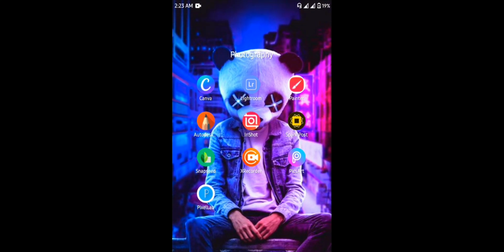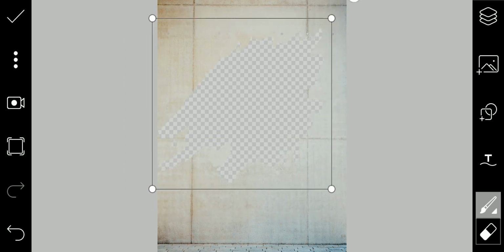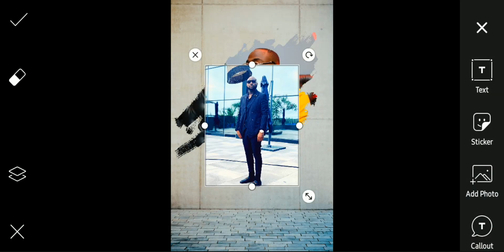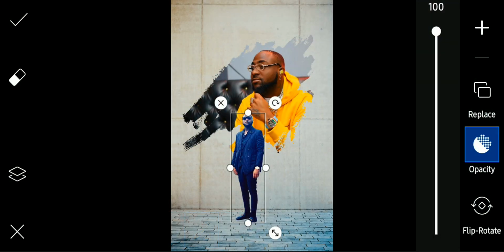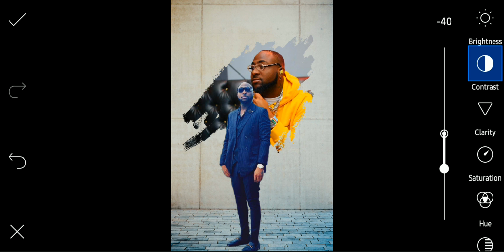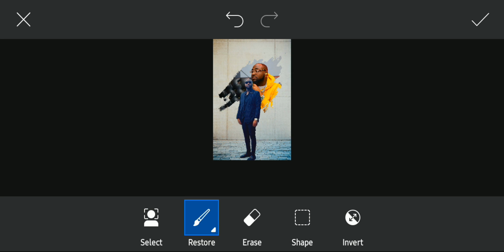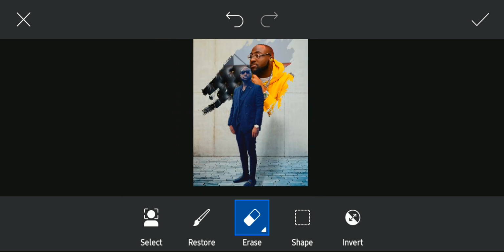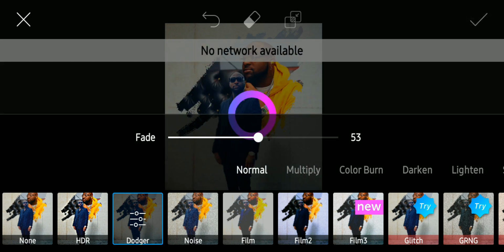PicsArt Wall Photo Editing | PicsArt Tutorial 2020 (easiest)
In today's video i'll show you how to use your picture as a wall using PicsArt
Press skip ads when the page loads, it will then load 4 times just keep pressing block till you see the Google drive link.